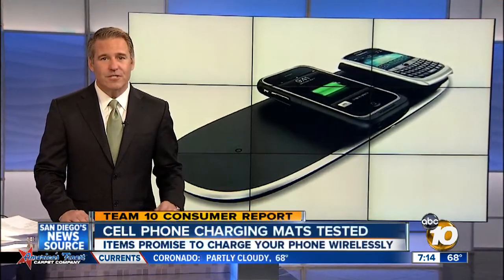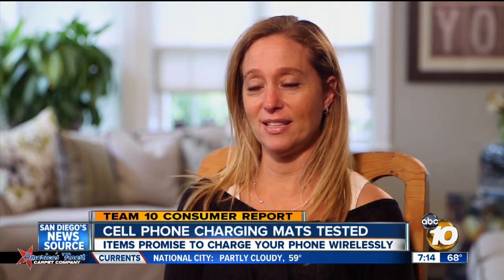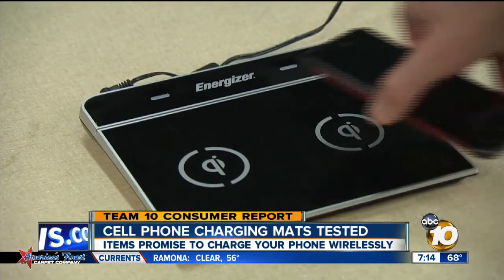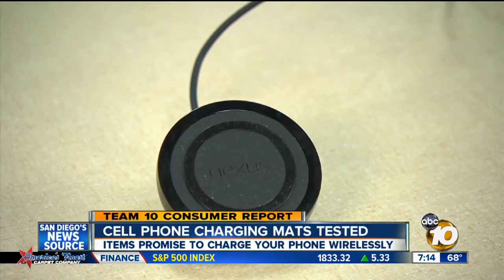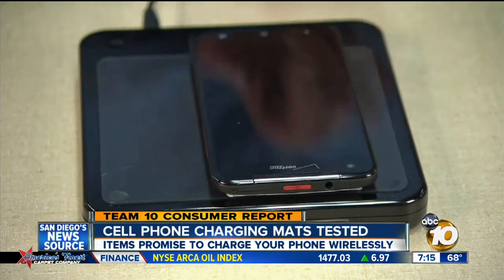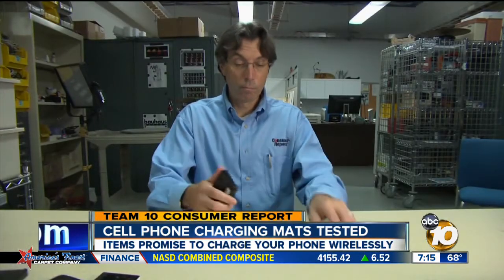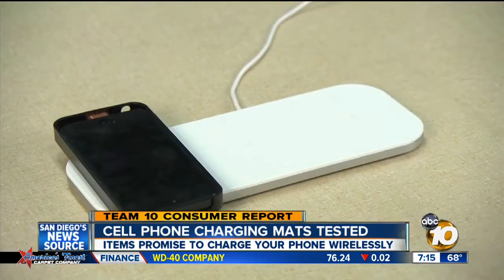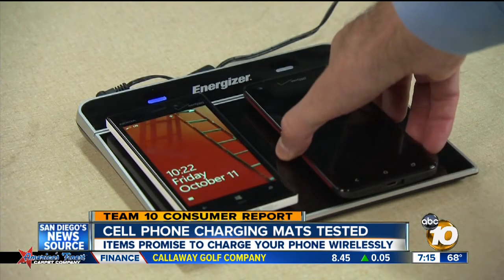Wireless chargers for your cell phone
Consumer Reports tested four wireless mats that promised to make charging electronic devices easier.